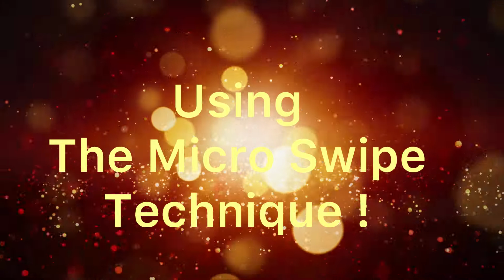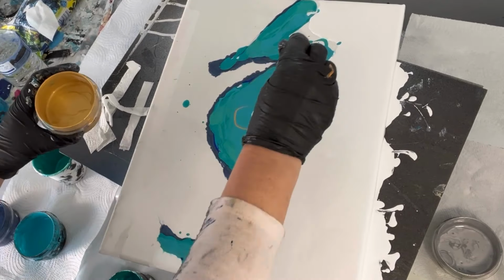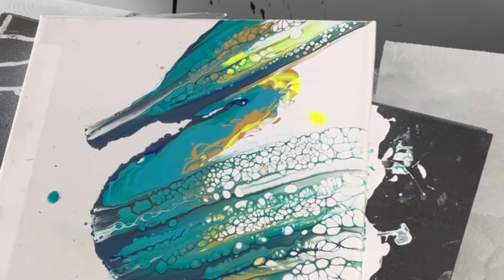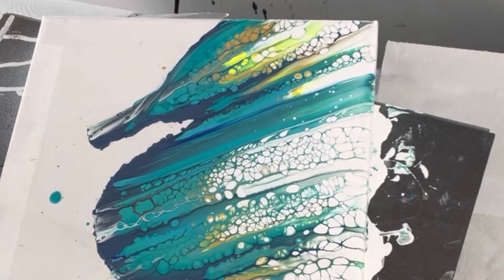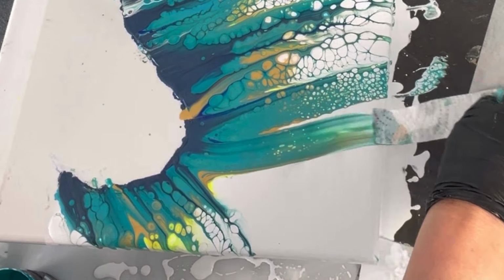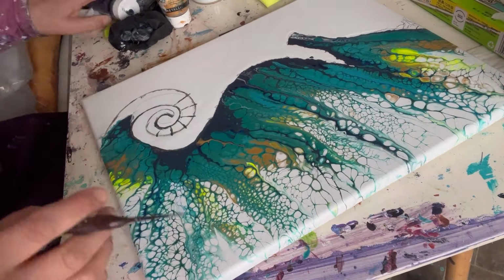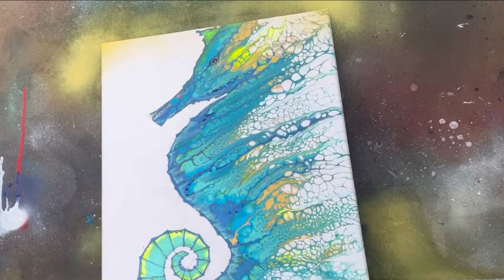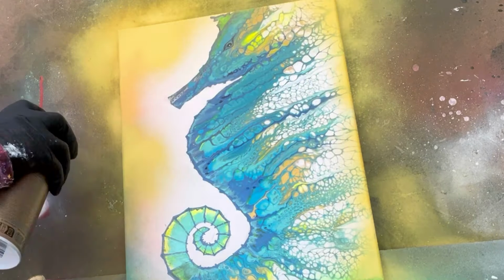Gorgeous Seahorse Art!! | Using A Micro Swipe Technique! 🪸​⁠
Hey everyone! Today, my amazing friend Kim @KimsArtAlchemy and I have been challenged by our special guest Michael @MichaelsMakingStuff to paint a gorgeous seahorse and i’ll be using the micro swipe technique in blues and gold with a touch of fluorescent yellow!

We're so excited to take on this challenge from our takented friend Michael and see how our unique styles come together. Be sure to check out the links below to watch Michael's original video and see how he approached this painting.

Inspired by @AnnaBlountArt snd her Seahorse Art!

Please gice these channels some love snd supporr. 💖

We hope you enjoy watching us create this beautiful artwork!

PM 50% Liquitex PM & 50 % Water.
Ratios: 50% paint 50% PM

Colours Used:

Pebeo

Black blue, green blue, Bluegreen,irridescent gold, fluorescent yellow, titanium white

Daler Rowney

Emerald green

Timestamps:
00:00 - Quick paint colours Glimpse
00:30 - Introduction
02:50 - Painting Begins
10:00 - Final Touch ups
12:30 - Results wet & dry results

If you would like to support my channel and help me grow, experiment and explore, ask me questions about my painting and be a part of my community, please do SUBSCRIBE.  It is totally FREE.  Thank you form the bottom of my heart.

There are membership options too. Not only is coffee one of my favourite elixirs, by connecting with me in this way, you are able to make requests, have access to exclusive benefits, mentions and tailor made tutorials. The funds go directly into supporting this wonderful creative expression through Acrylic Pouring! Thank you to all my supporters!  You are helping me and I would like to help you too by creating video’s which sing to your heart

For the Galaxy pour playlist, with hints and tips to help you create your own spray painted planets try these videos

If you would like a step by step Acrylic Pouring for beginners, check this playlist out

Etsy Shop

Many of them are for sale.

Music Creator Credit:

Much love

ML 💖

Safety in the Art Room
Keep a fire extinguisher close by when using your torch or any open flame, read manufacturer's instructions and keep a folder with all directions in a place you can easily find if you need it.
Be sure to follow the instructions given by the manufacturer when using any product in your art supply.
Some products require the use of a respirator, be aware of what they are and for what you should  use one for.
I am not an expert, and am not liable for the way you use your paints or tools, you must follow the manufacturers instructions. Please be careful and use common sense with the products you use.